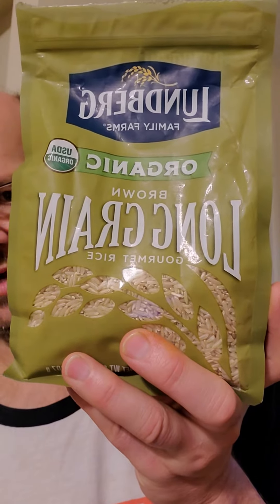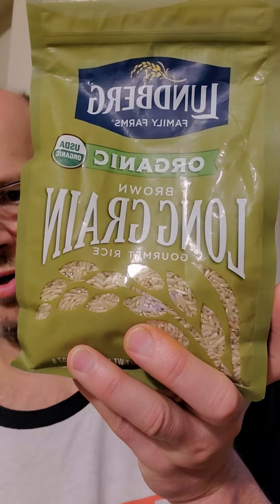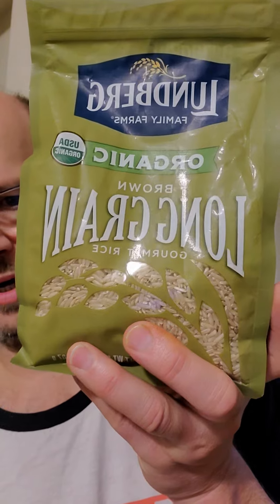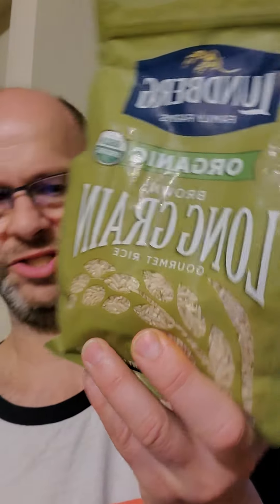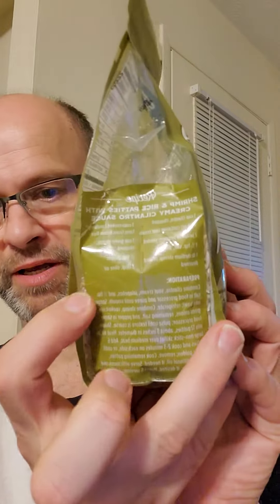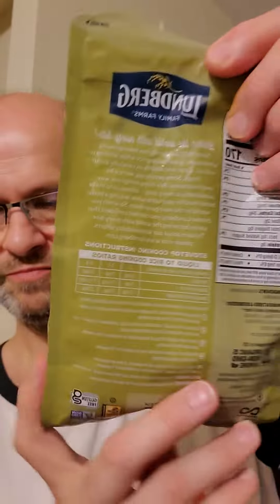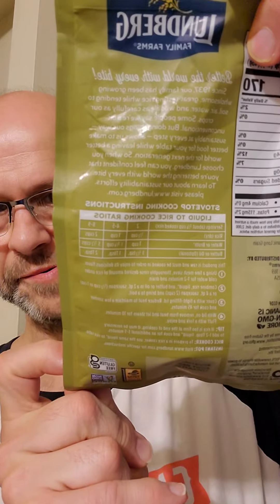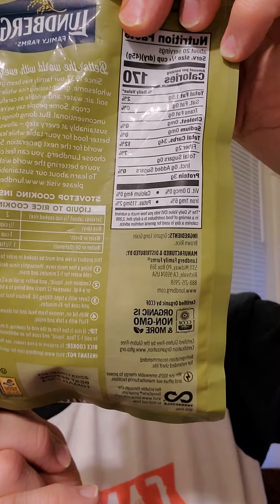Lundberg Family Farms Organic Long Grain Brown Gourmet Rice Review